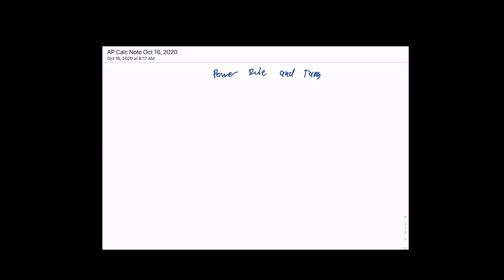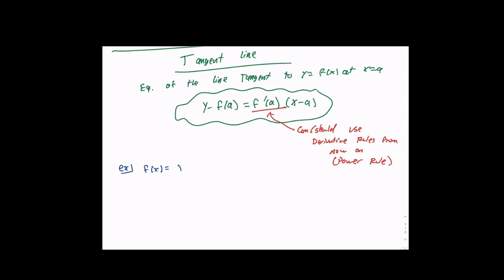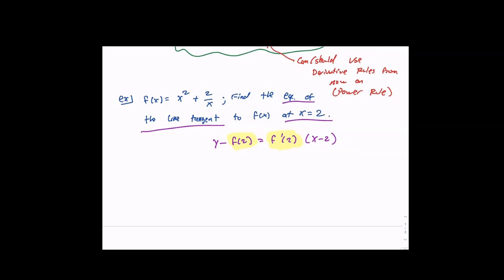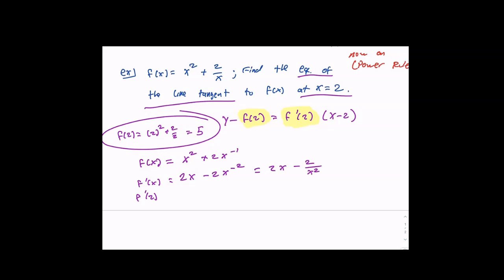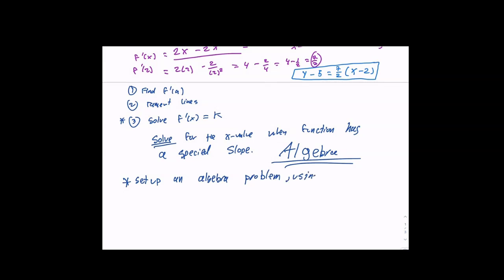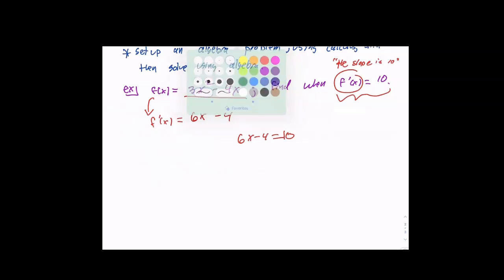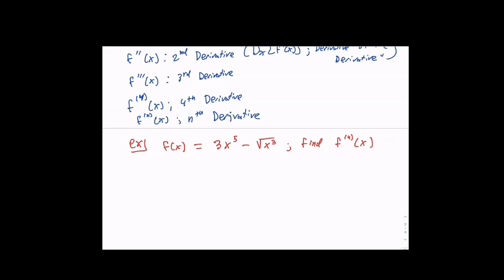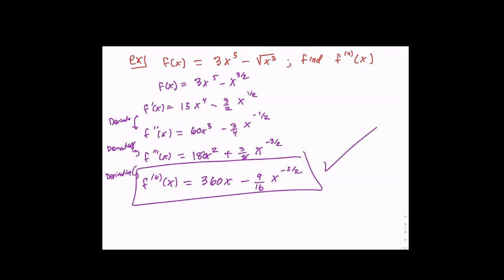AP Calc Lecture 10-16-20 (Power Rule & Tangent Lines)